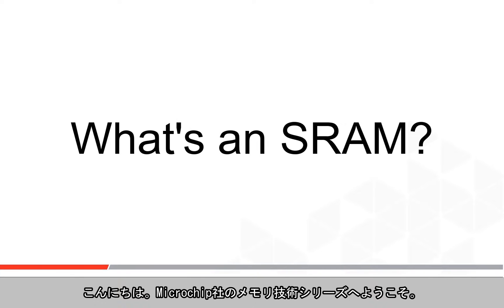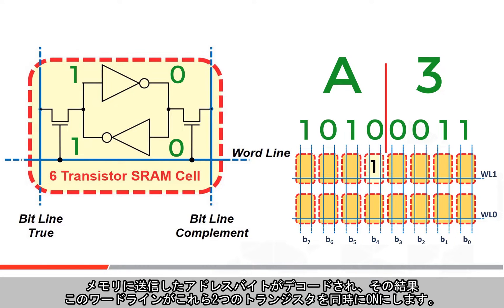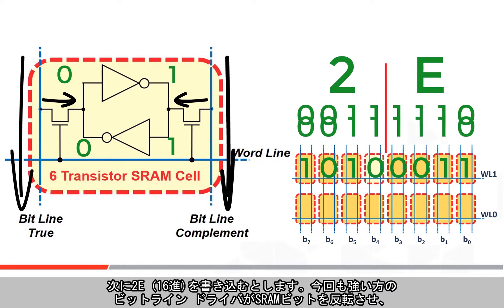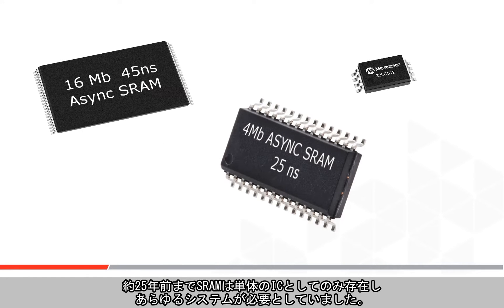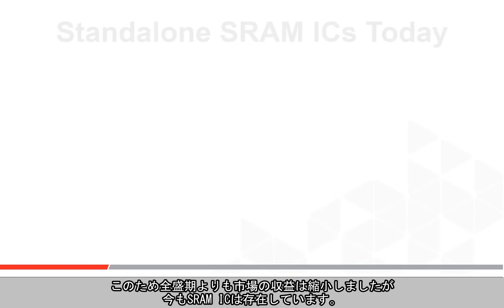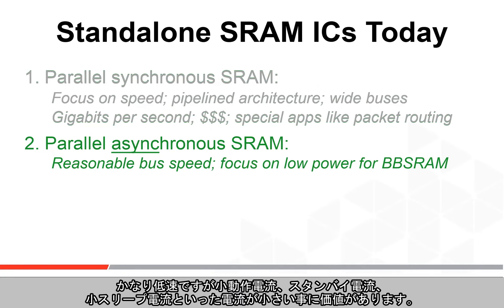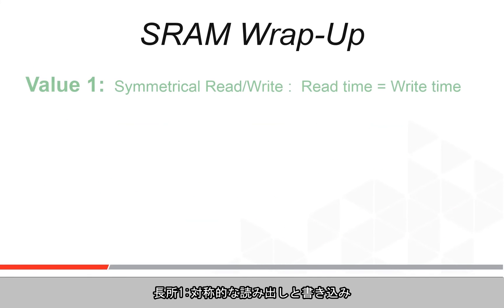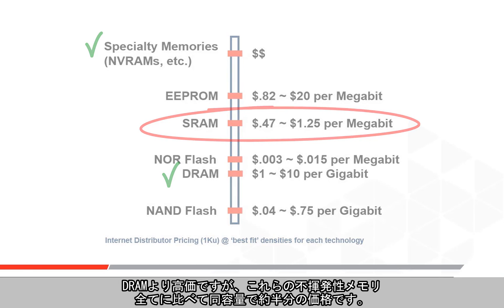(Japanese) SRAMの概要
SRAMとは「静的ランダムアクセス メモリ」の略です。最初のSRAM ICは約50年前の1970年頃に販売されました。これは初めてプレーナ型トランジスタとICが出てから10年以内に投入されたという事です。